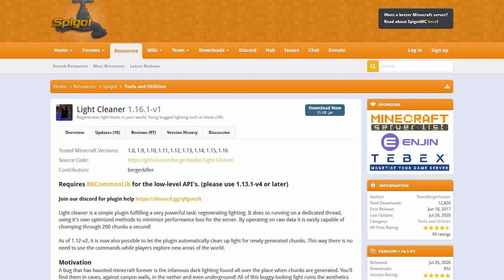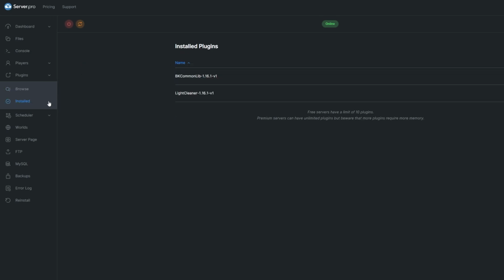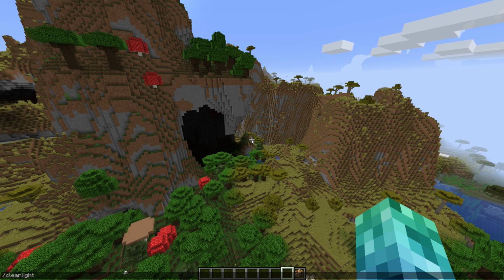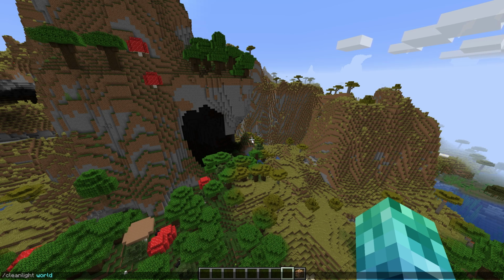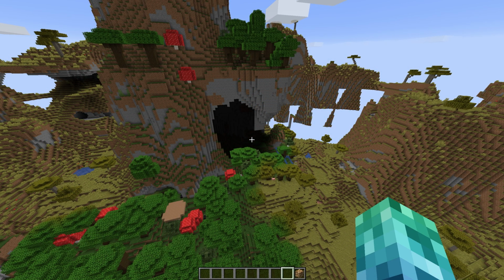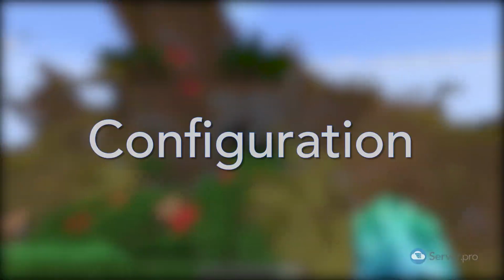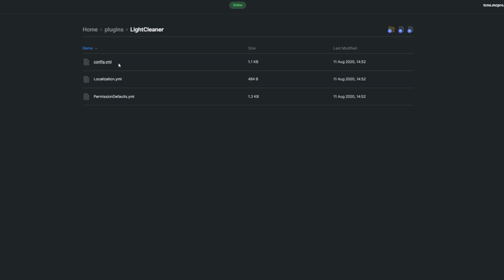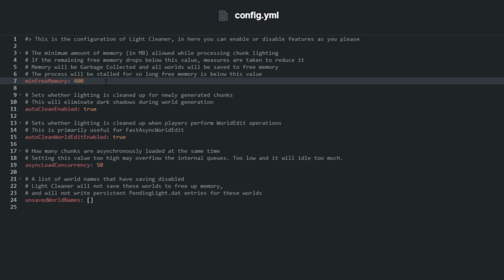How to Setup the Light Cleaner Plugin - Minecraft Java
In this video, we show you how to install and use the Light Cleaner plugin for Minecraft Java.